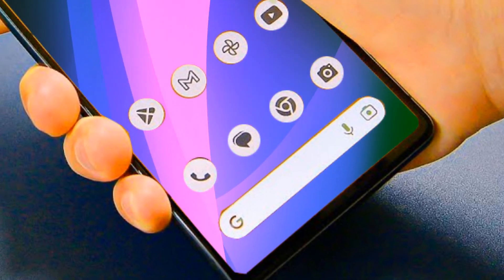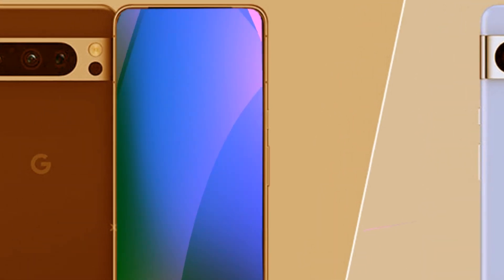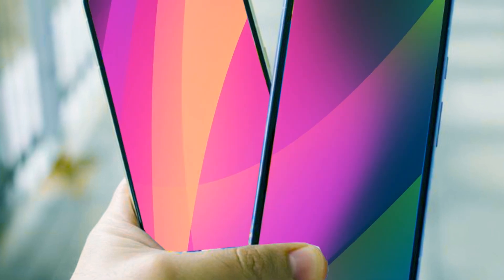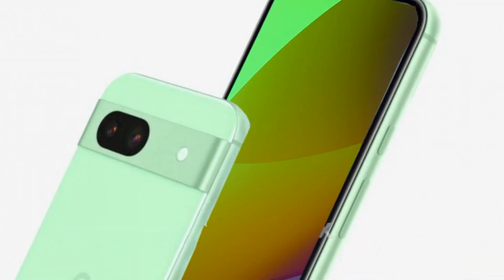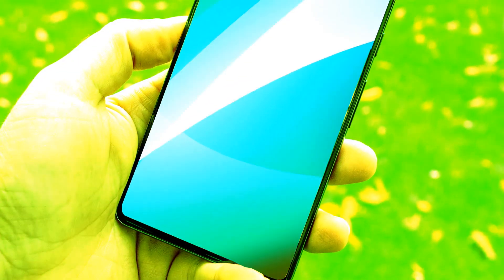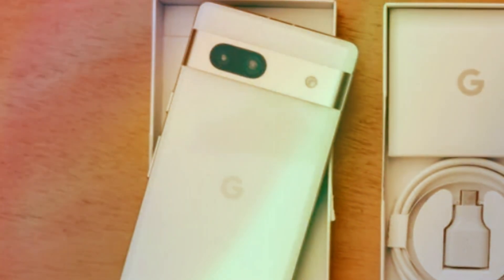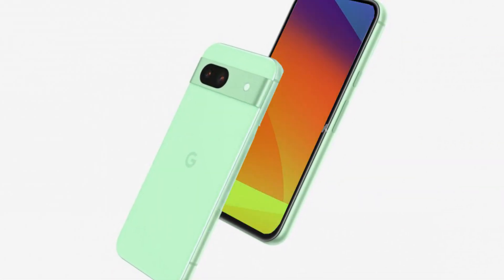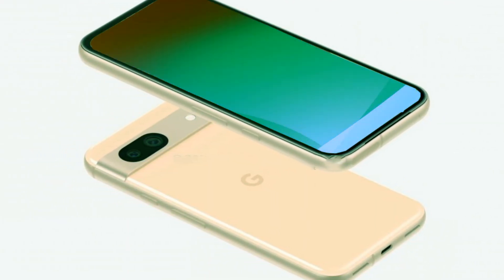Google Pixel 8A LIVE - The end of Samsung?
Google has achieved this. This is the first look at the third-generation Tensor Chipset and mind-blowing specifications of the Pixel 8A Compact Flagship Smartphone. The upcoming Google Pixel 8A will feature a new design aesthetic.